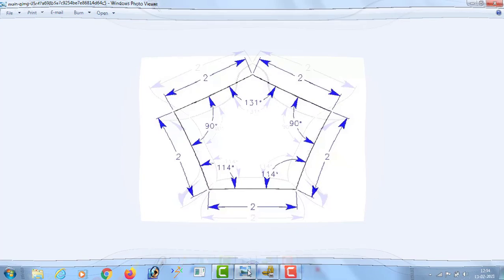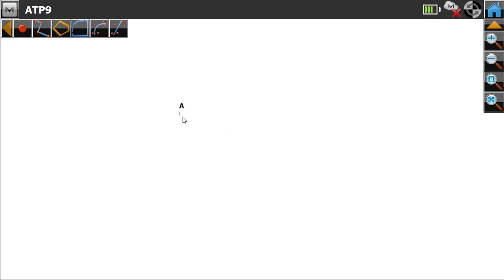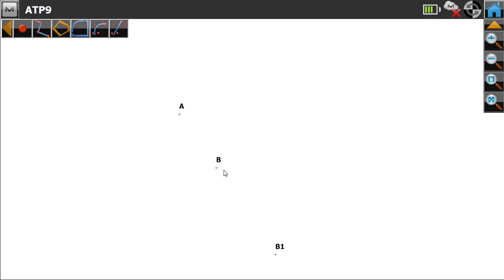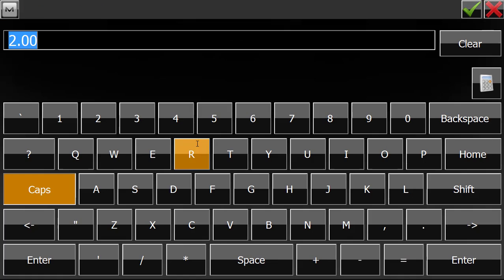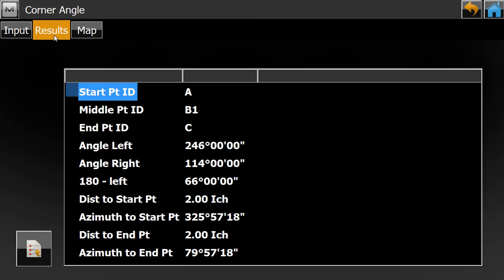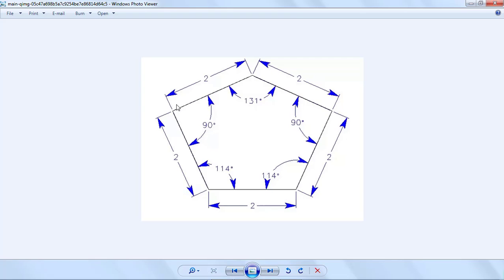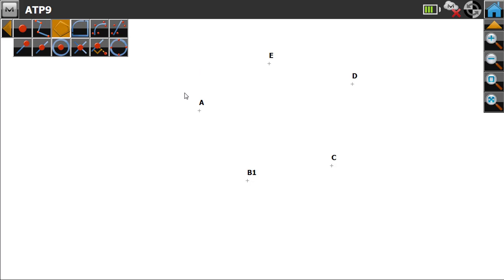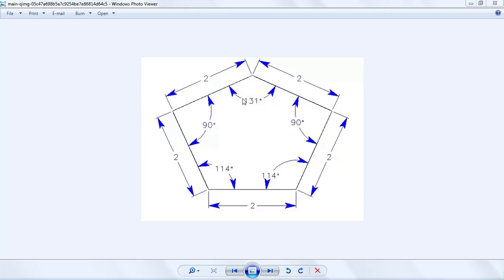HOW TO DRAW TRAVERSE MAP IN TOTAL STATION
@JAI HIND